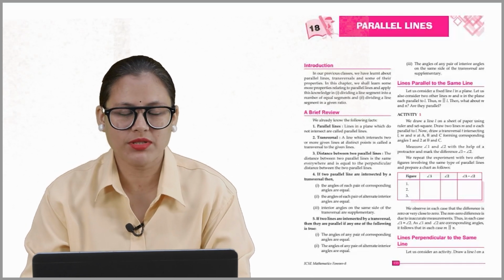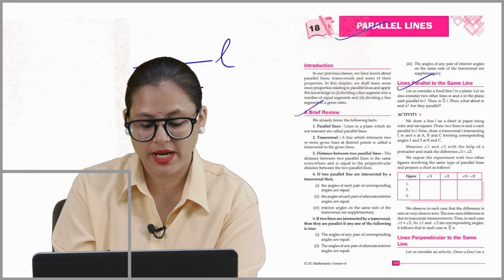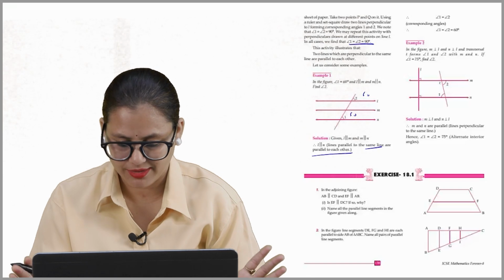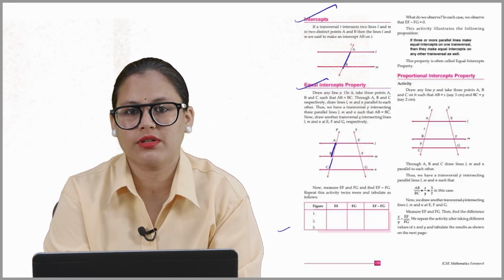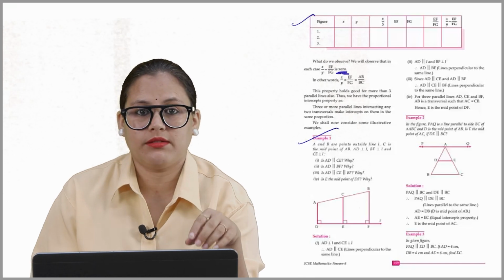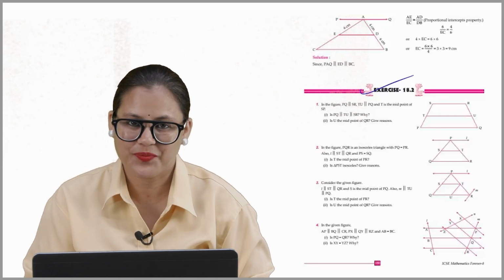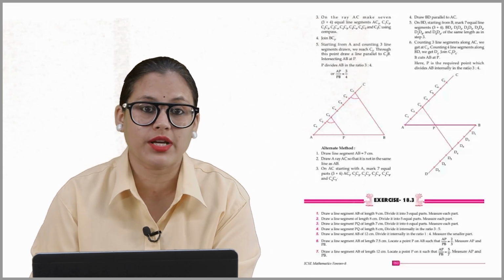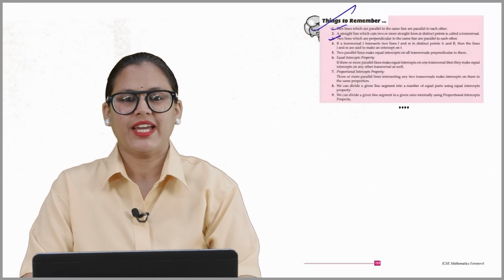Ch 18 | Jay Cee | Forever Mathmatices | Class 8 | Parallel Lines | For children